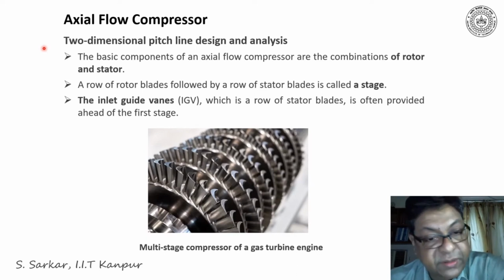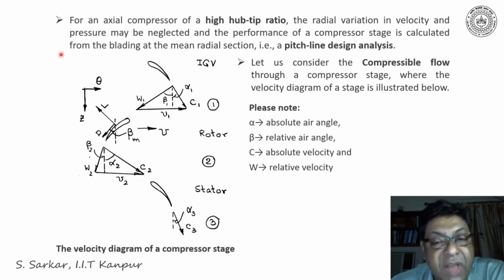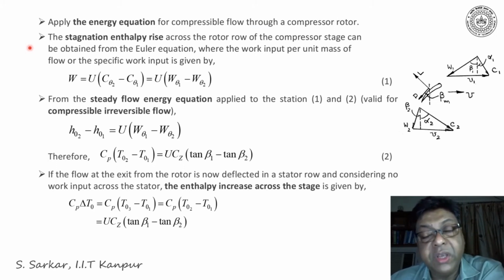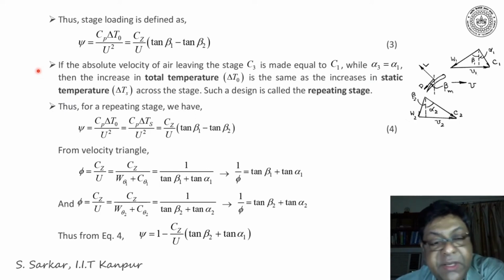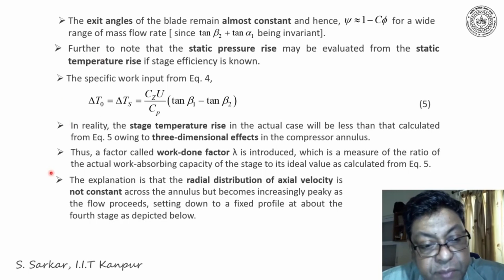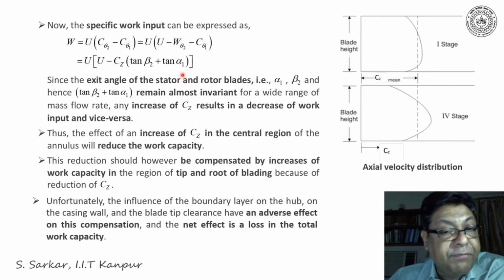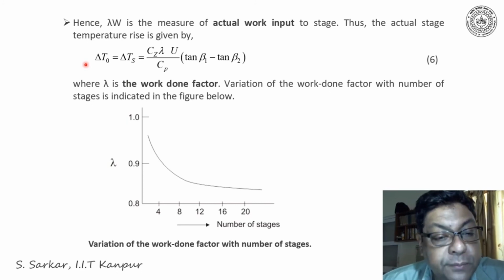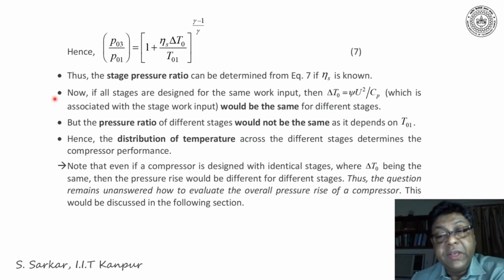Lec 24: Axial Flow Compressor I